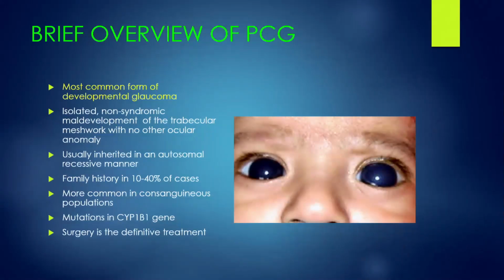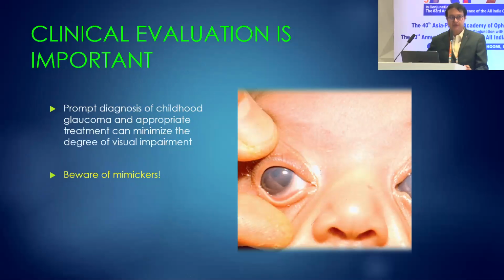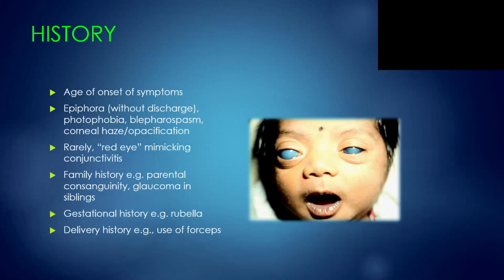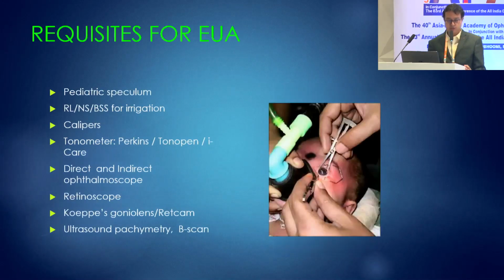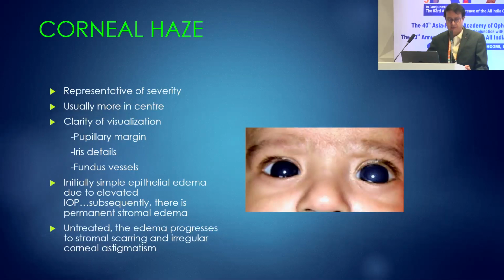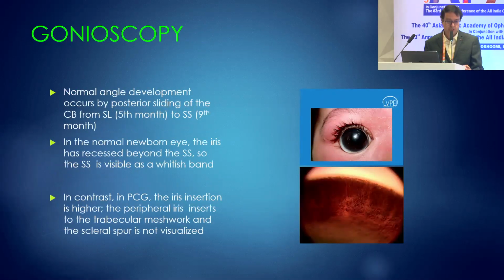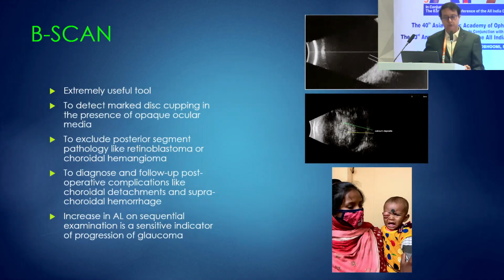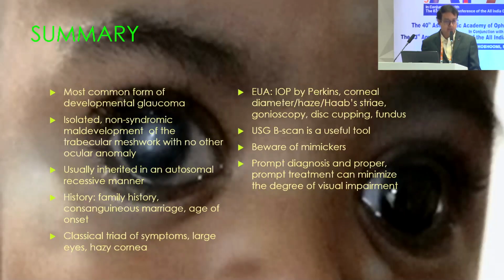AIOS2025 IC148 T Dr Debasis CHAKRABARTI Diagnostic Evaluation of Primary Congenital Glaucoma